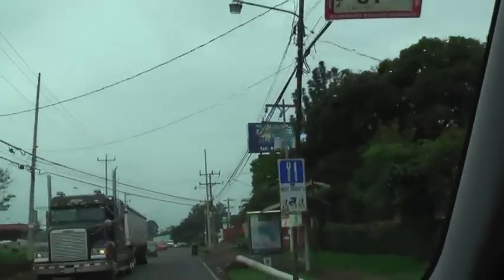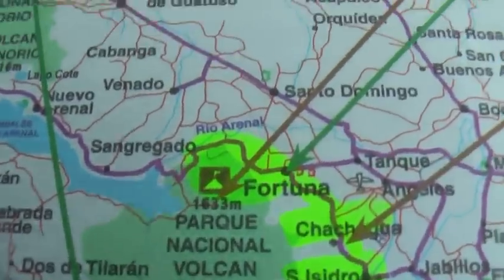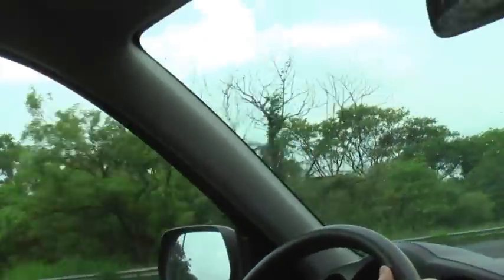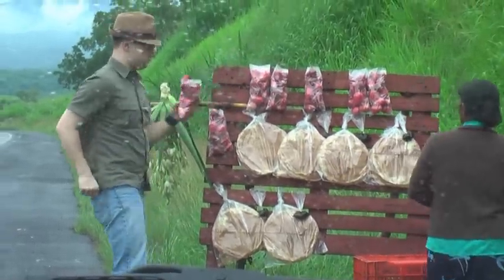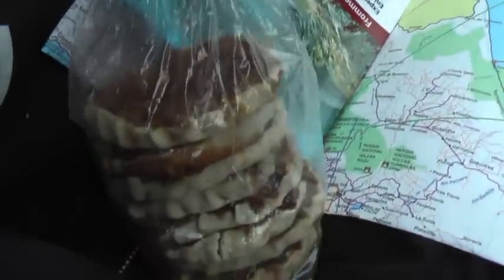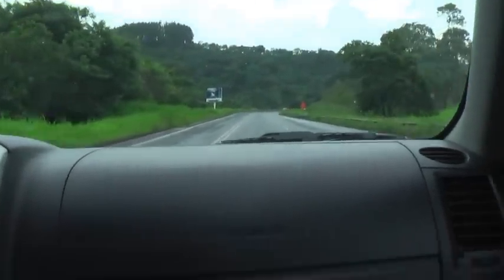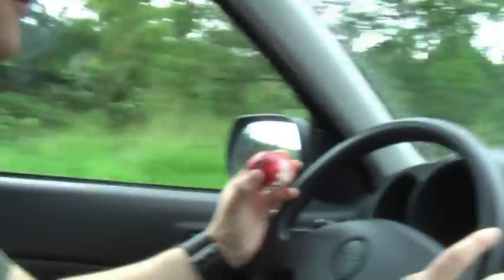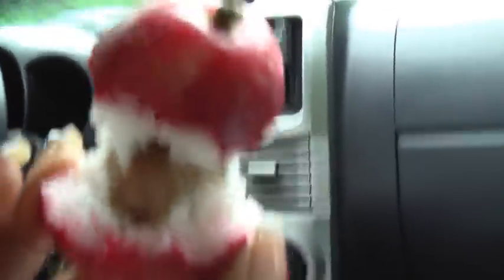Jay and Sharon - Costa Rica - Driving San Jose to Arenal Costa Rica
This is a long overdue video of our trip to Costa Rica. We are driving from San Jose Hertz to Arenal. Its about a 3 hour drive and here is the highlight clip.